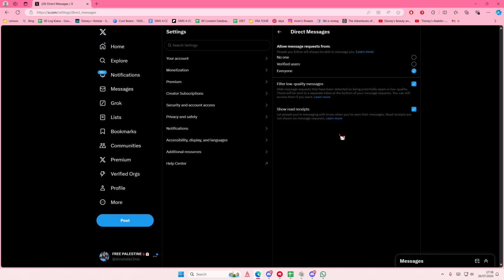X Messages Tutorial: How You Can Turn Off Read Receipts In Your Messages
Learn how you turn off read receipts on X by watching this video.